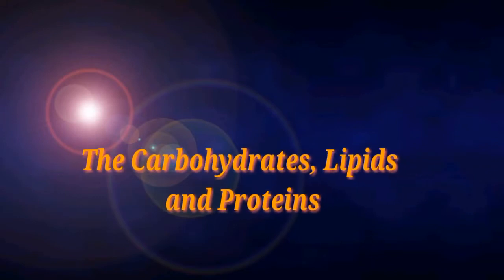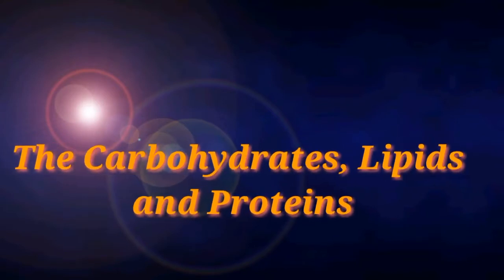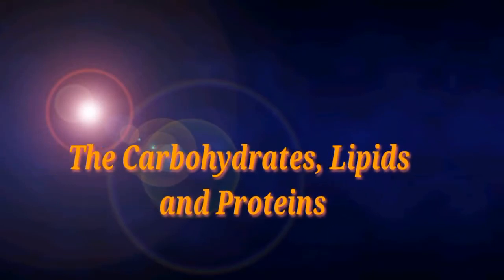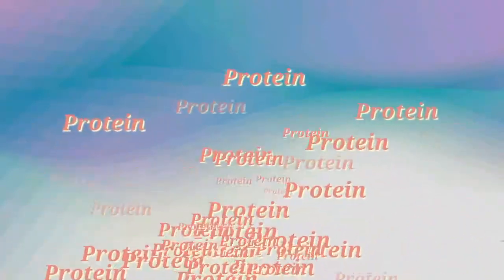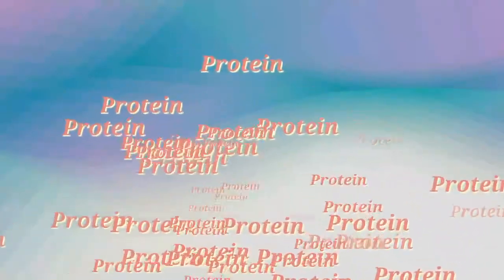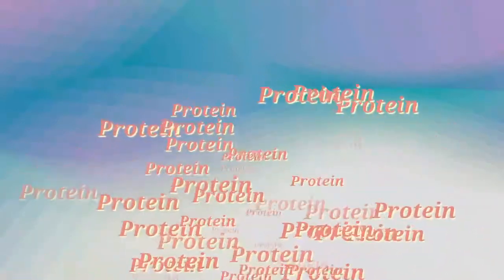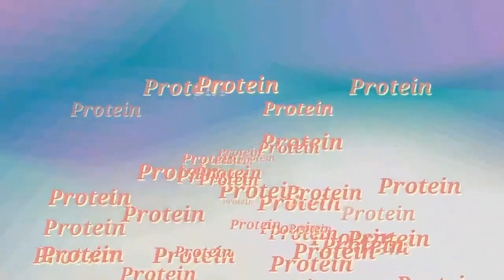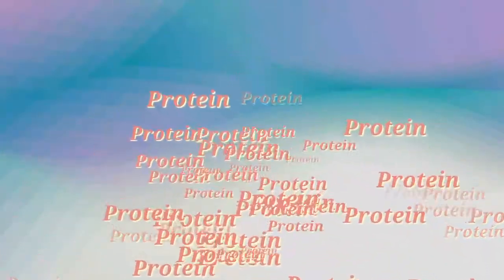Overview of Biochemistry,Carbohydrates,Lipids and Proteins by: Danica James Nalda